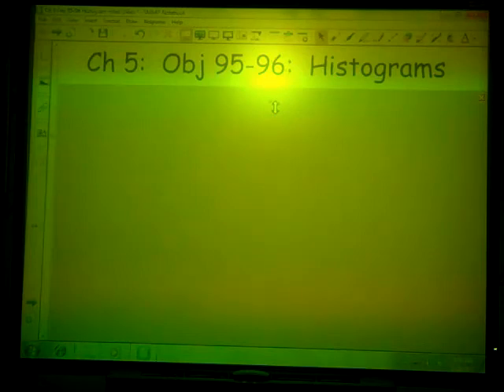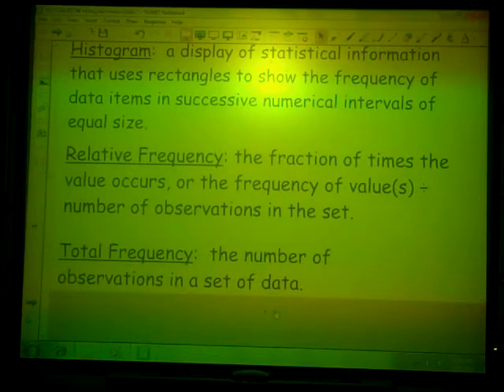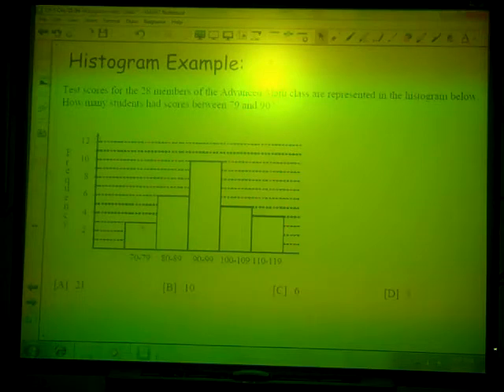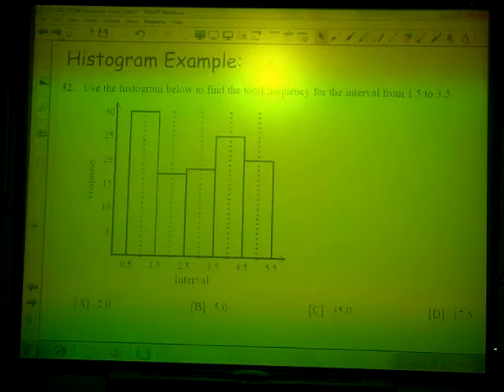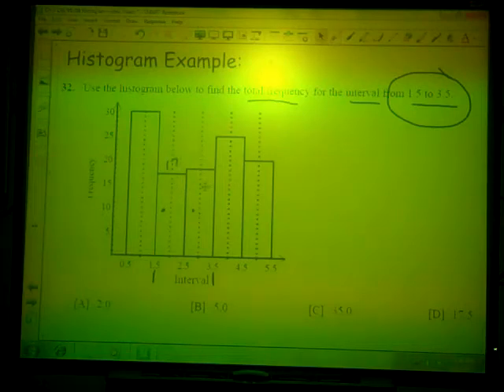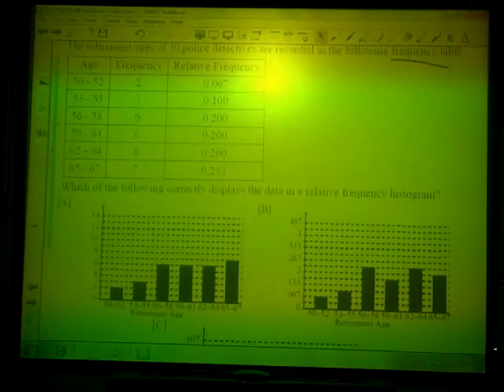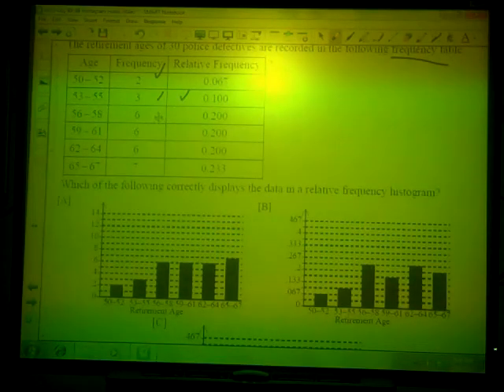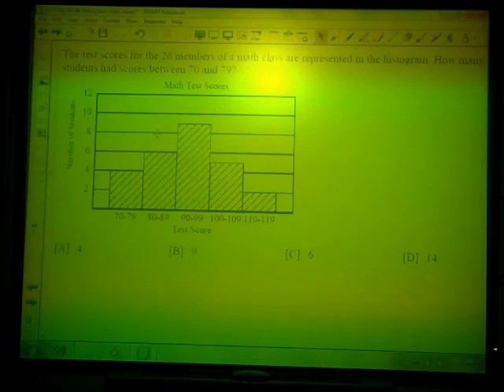Ch 5: Obj 95-96